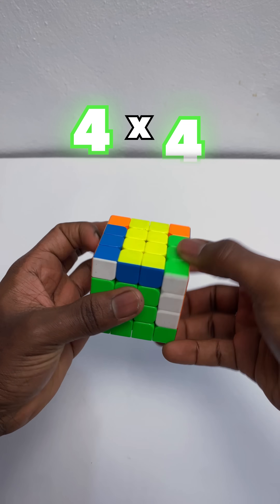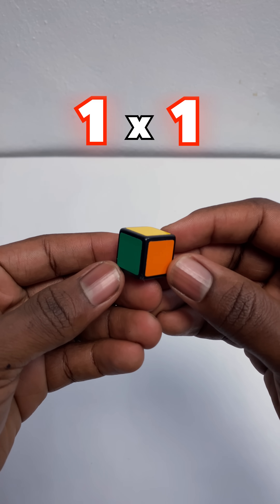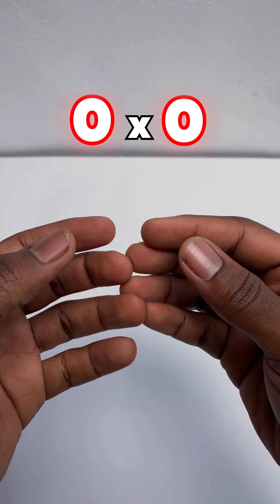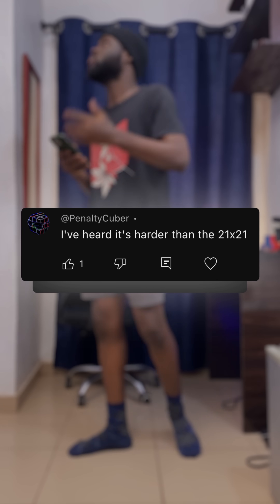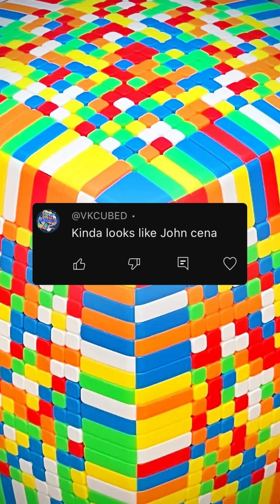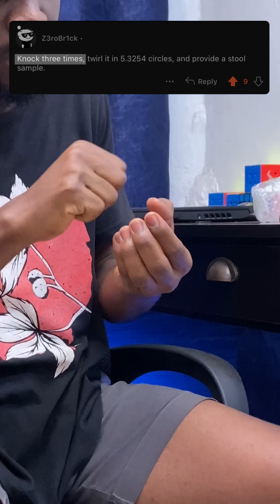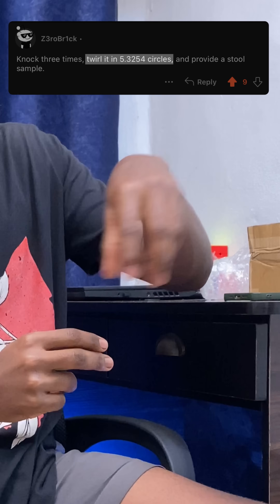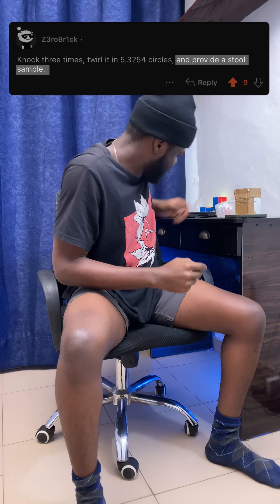The 0x0 Rubik's cube is a mathematical mystery 🧐